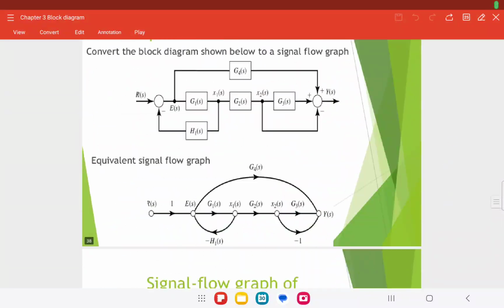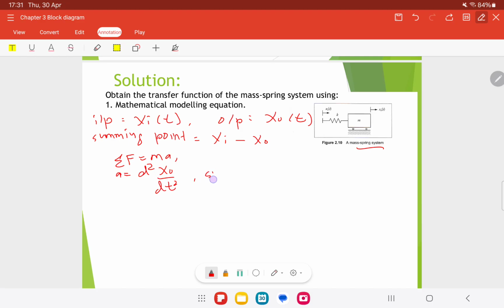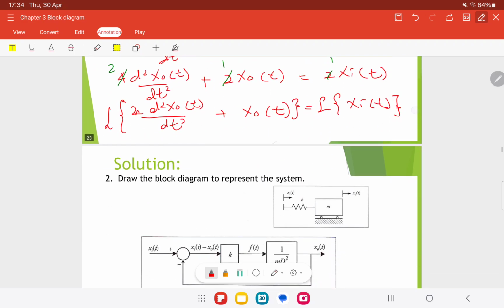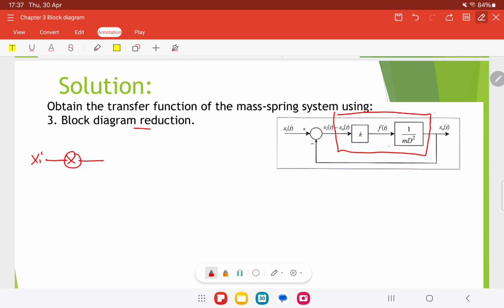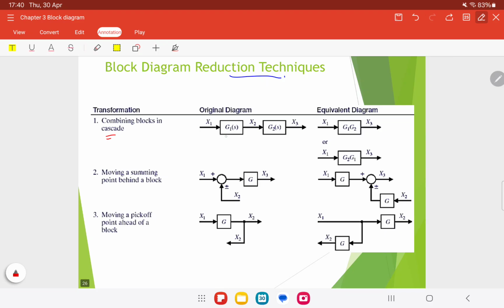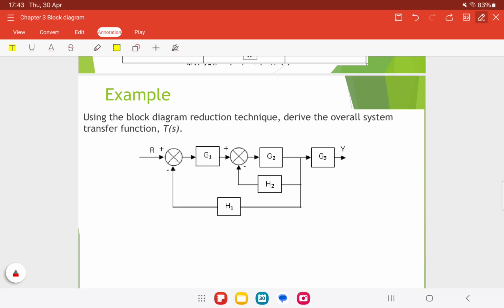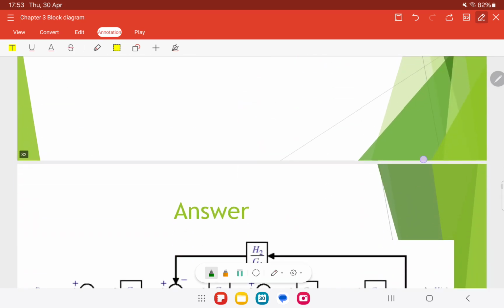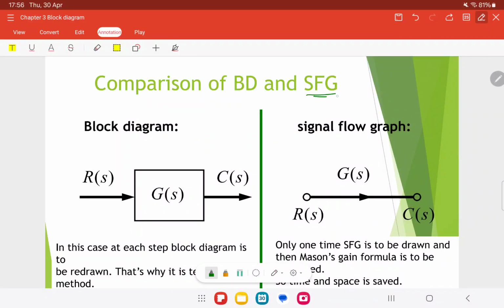Chapter 3: Block Diagram (Part 3)